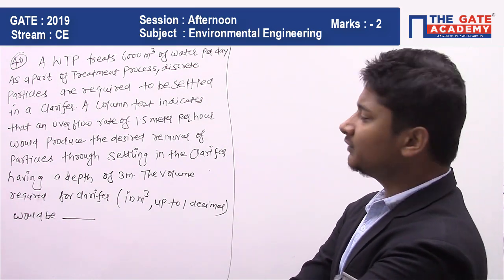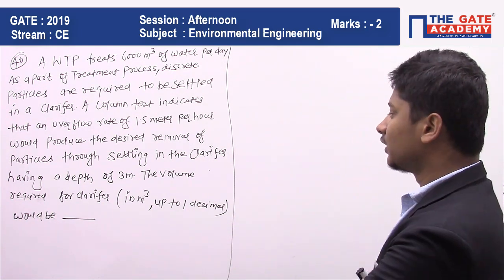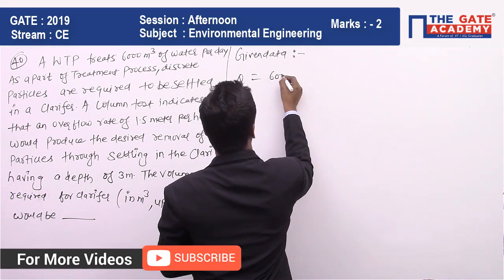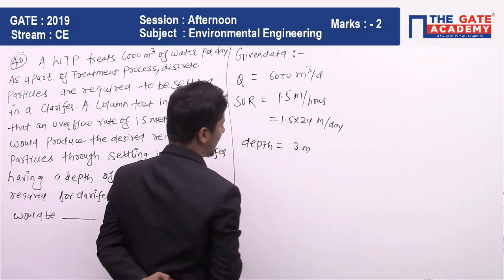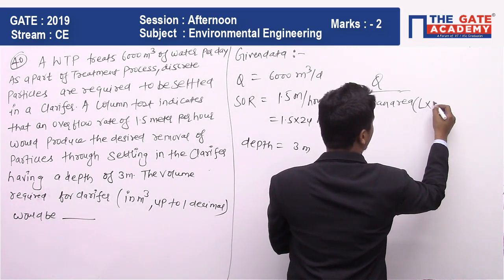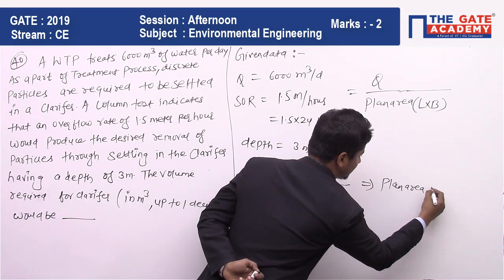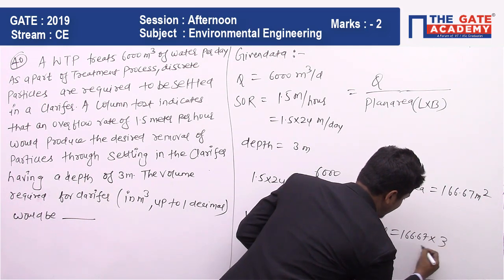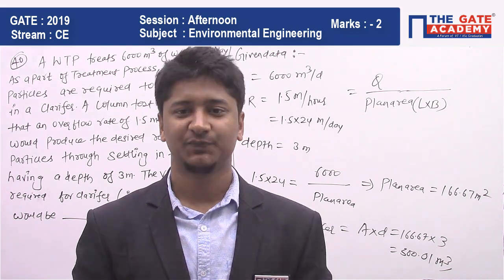GATE 2019 Answer Key - Video Solution for Civil Engg (Afternoon) | Environmental Engineering - 04